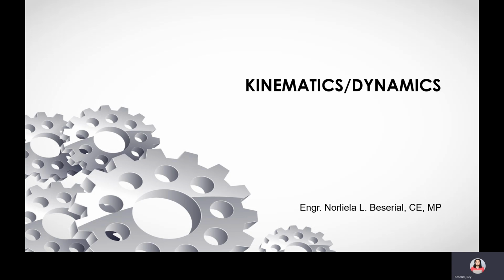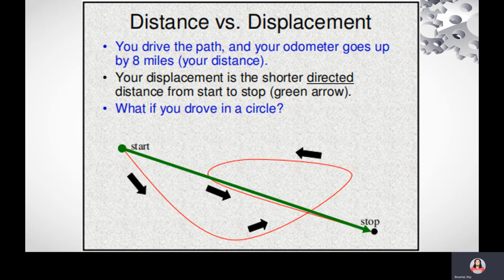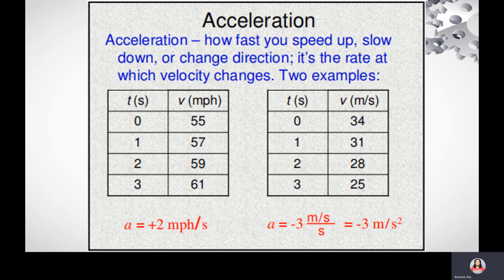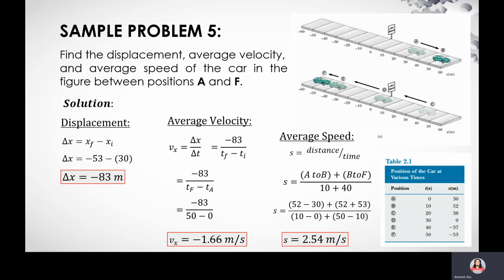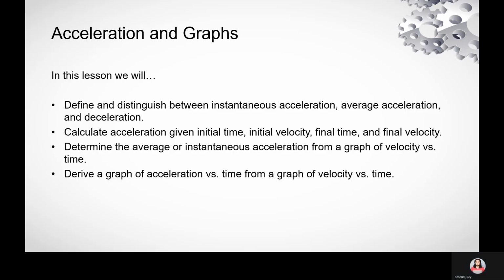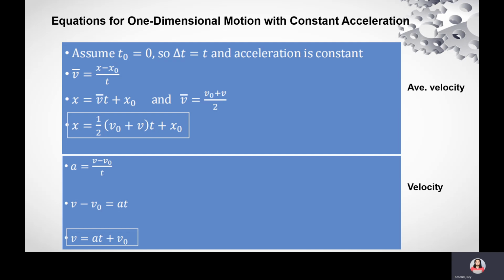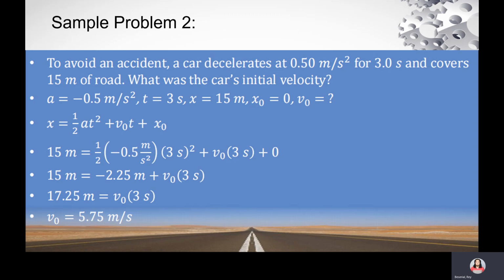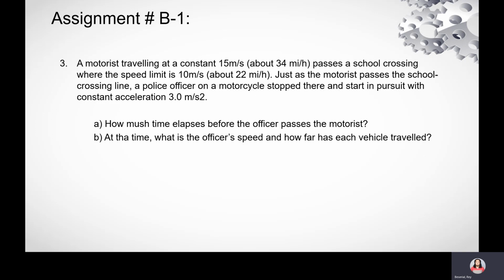P6 Straight Line Motion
RMMC Learning Materials
Midterm Topic Kinematics